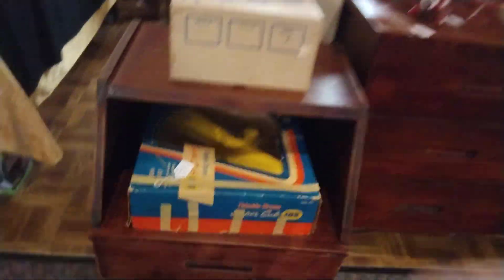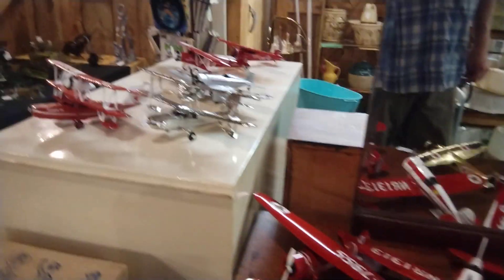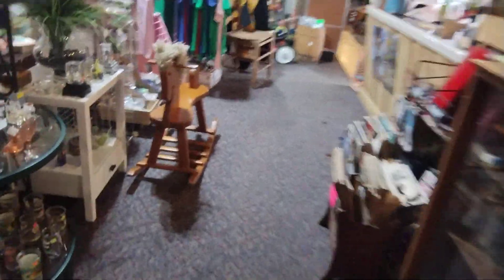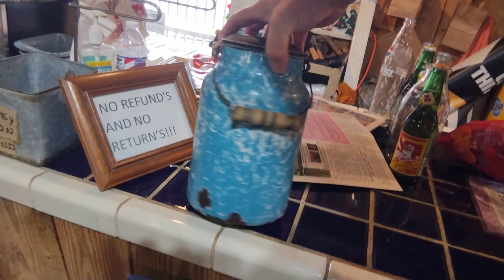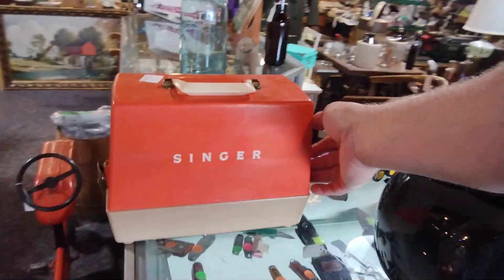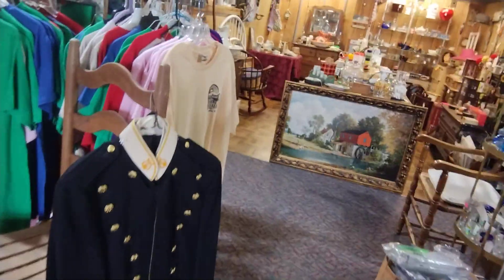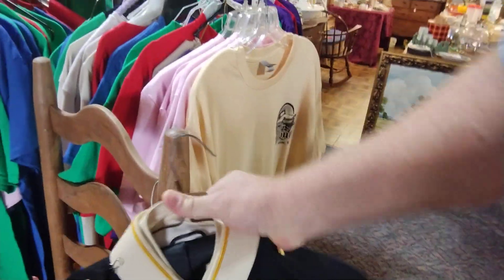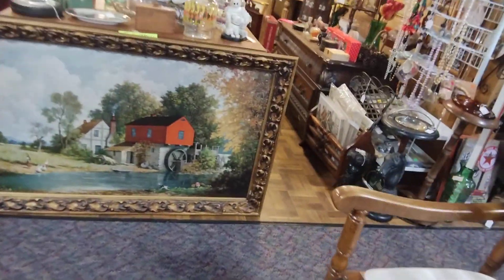New for you @ Rusty Picker in Rusty Antiques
A little bit for everyone I hope you like it.